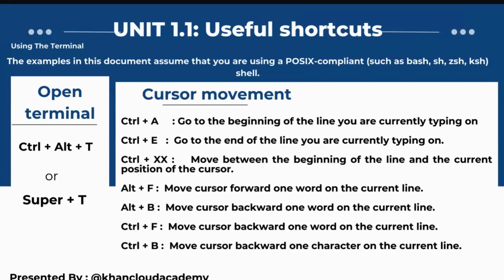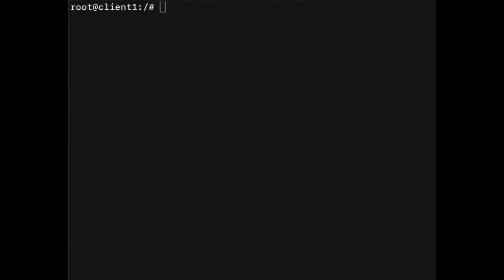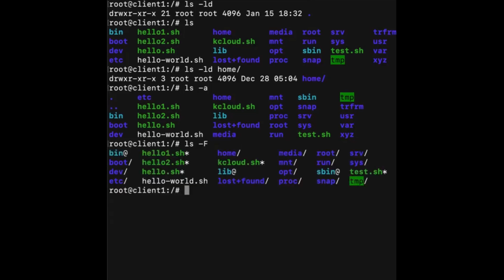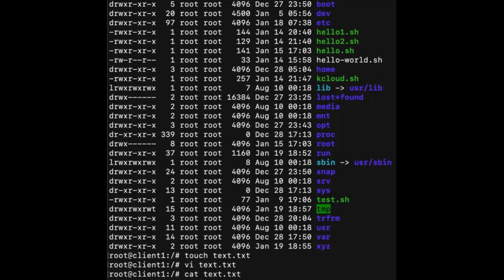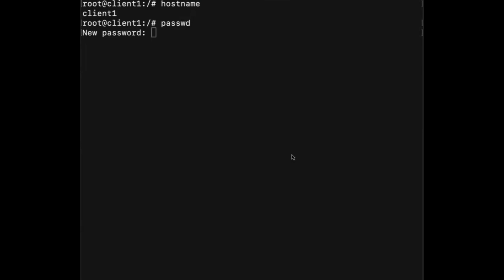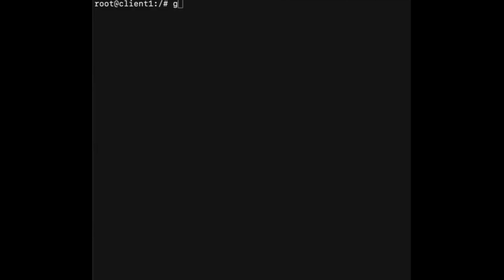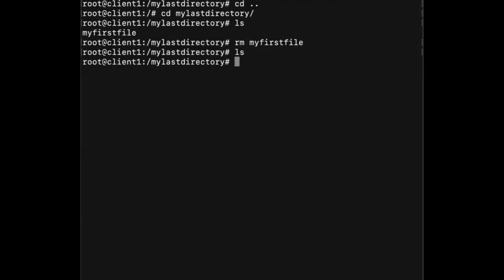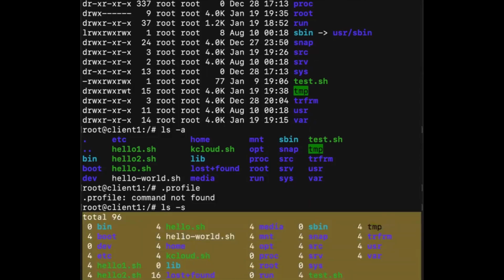Linux for Professionals : UNIT -1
Linux learning  from scratch , learn and practice knowledge .

"Linux professionals don't fear challenges; they embrace them as stepping stones to mastery."
"Linux professionals are not just administrators; they are architects of the digital future, building systems that stand the test of time."

Remember, the Linux community thrives on collaboration, innovation, and a passion for learning. Embrace the challenges, stay curious, and continue to contribute to the open source spirit.